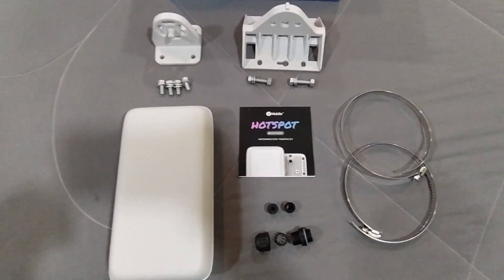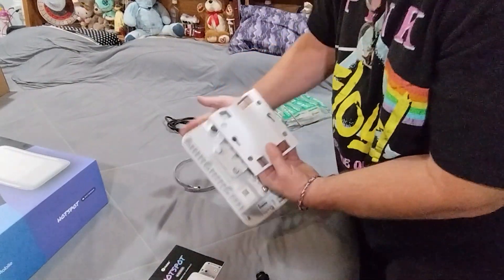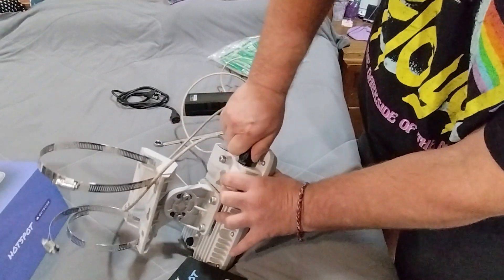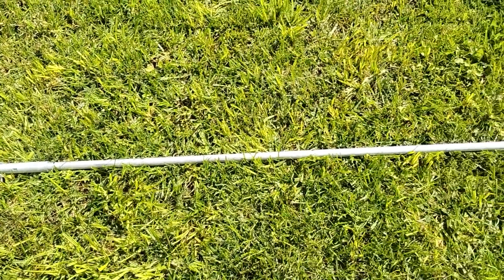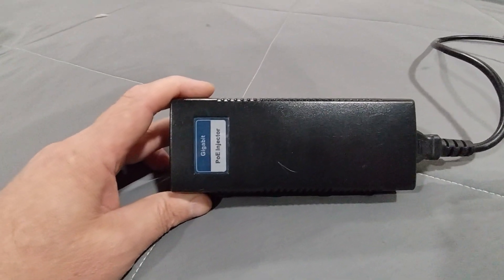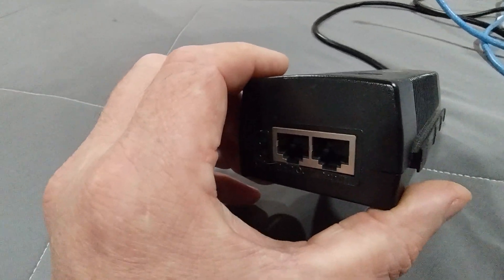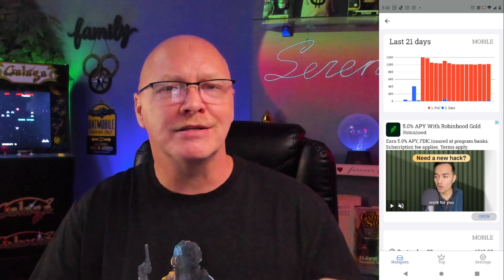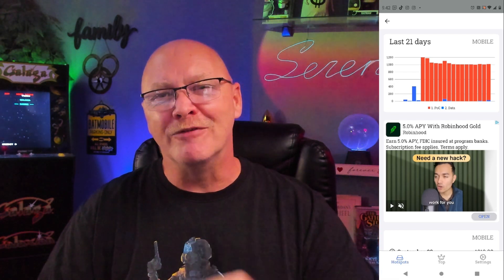Helium Outdoor Setup + Tips & Tricks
Today we are going to setup a Helium WiFi Outdoor Hotspot!

In this video I will walk you though everything you need to know on how to get started, including how to make your own mast and cables.

Additional Items Required:
PoE Injector:
TP-Link $24.99 (Amazon)
BV-Tech $17.99 (Amazon)

Premade Outdoor Cat5e Cable: $11.99 - $48.99 (Amazon)
Premade Outdoor Cat6 Cable: $10.75 - $74.48 (Amazon)

Make Your Own Cables:
RJ45 Crimp Tool with Tester $17.99 (Amazon)
RJ45 Pass Through Connectors $9.99 (Amazon)
Cat 5e Outdoor 500ft Bulk $49.99 (Amazon)
Cat 6 Outdoor 500ft Bulk $69.99 (Amazon)

Guy Wire Kit $26.99 (Amazon)
Turnbuckles 3pk $6.49 (Amazon)

Terminal B Configuration Color Order:
Orange/White
Orange
Green/White
Blue
Blue/White
Green
Brown/White
Brown

00:00     Intro
00:32     What's in the Box?
01:02     What's NOT in the Box!
01:34     Install the Mounting Bracket
03:14     Install the Network Bushing
05:17     Configure Instillation Clamps
05:34     Make an 18' mast from EMT (Yes it Works ;)
05:14     Add a Service/Drip Loop
07:35     Secure the mast and add Guy wires with Turnbuckles
08:58     Terminate and Test Network Cable
10:17     Connect PoE Injector
11:12     Onboard Your Helium Outdoor Hotspot
14:05     Check Onboarding Status (heartbeats will take 24 hours)
14:45     Average Proof of Coverage Earnings so far
15:55     Closing